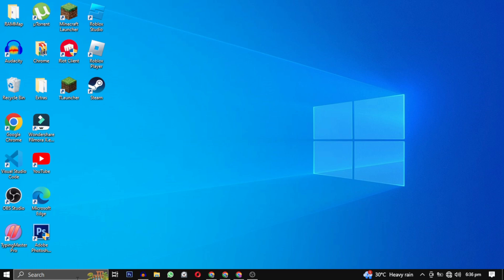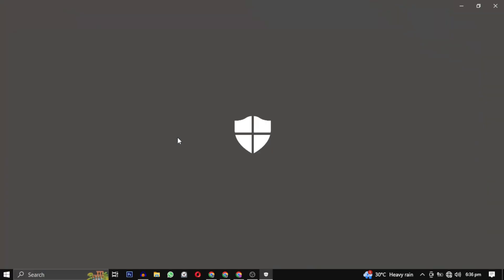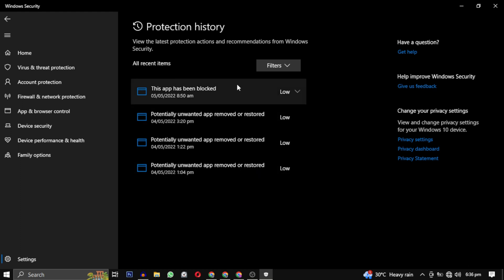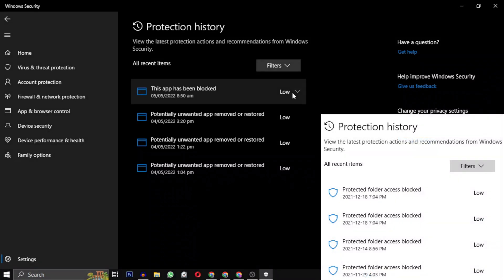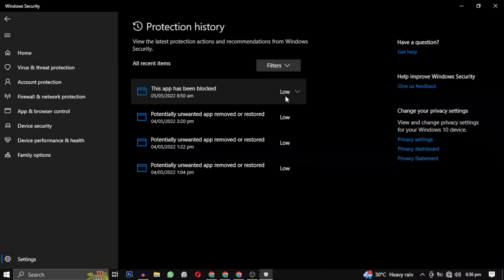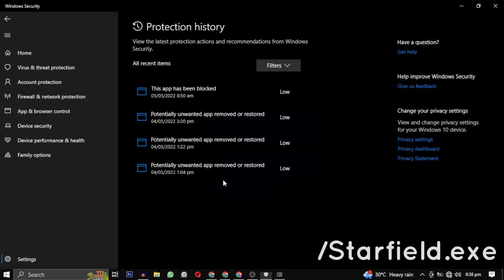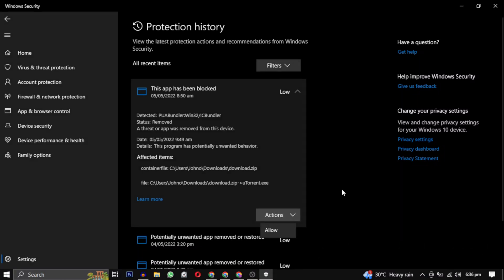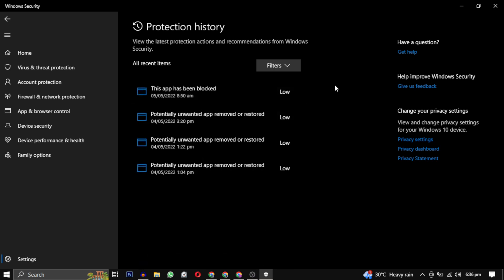FIXED Starfield crashing on Startup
In this video, we'll show you how to resolve the frustrating issue of Starfield crashing upon startup. Whether you're eagerly awaiting the release of Starfield or have been enjoying it but encountered this problem, our step-by-step guide will help you get the game running smoothly again. Follow along as we troubleshoot and provide solutions to this common issue. Don't let crashes ruin your gaming experience—watch our video and get back to exploring the stars hassle-free!